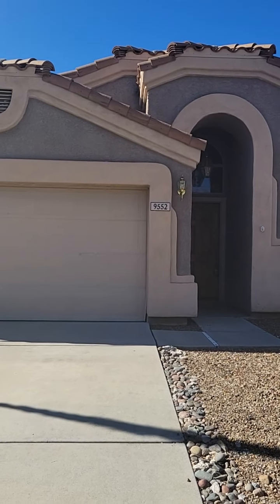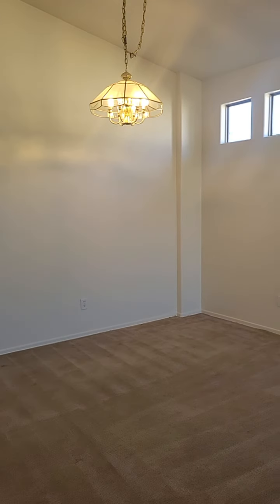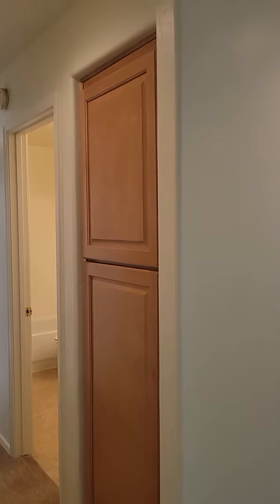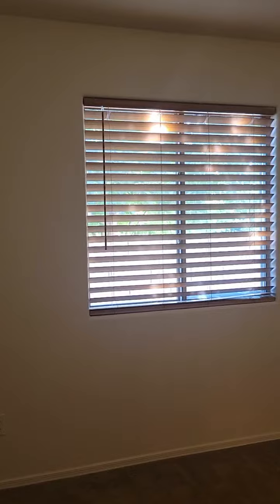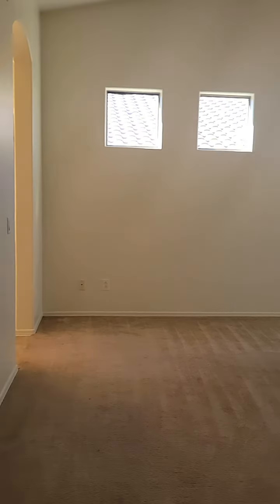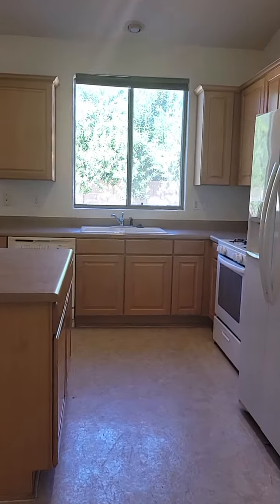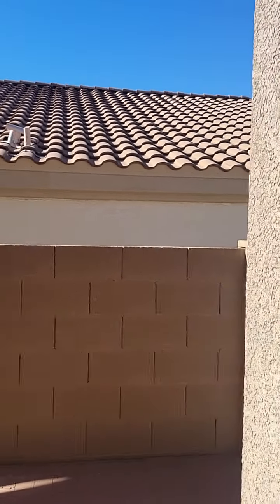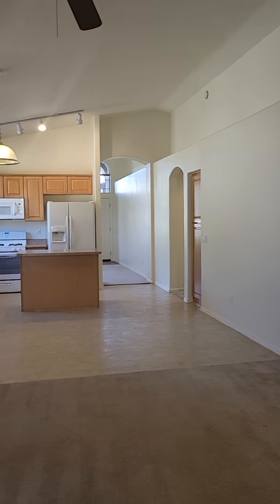9552EShadowLakeCt 102522 MarketingVideo